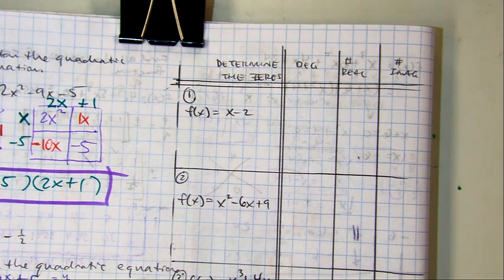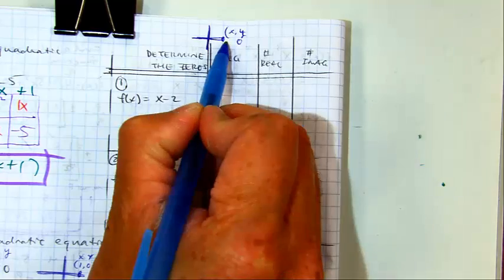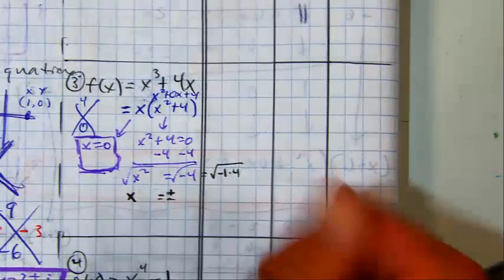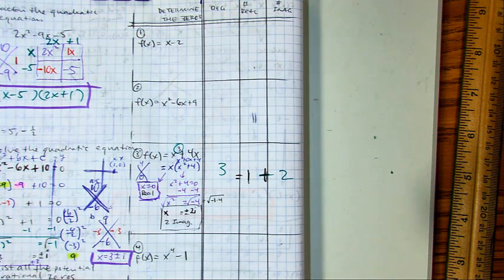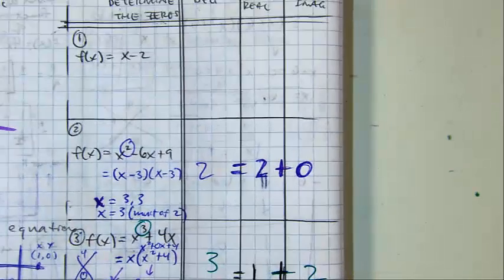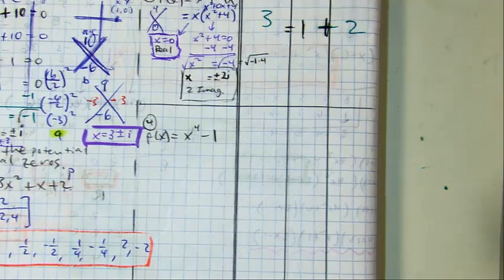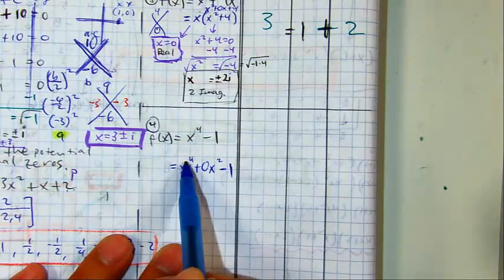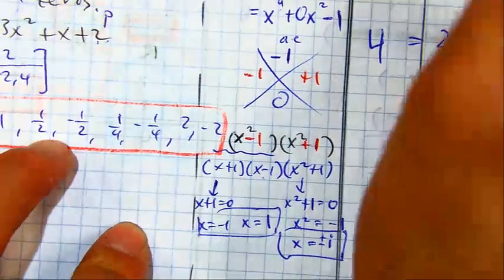fundamental theorem of algebra example H ALL